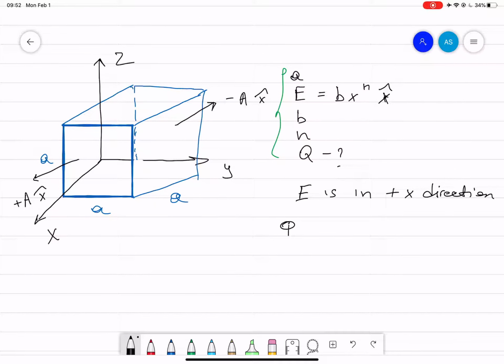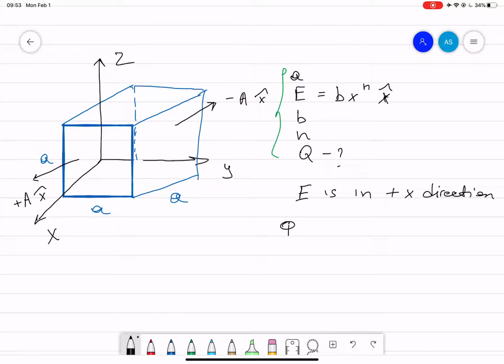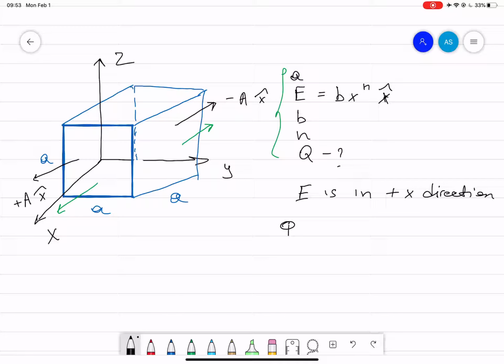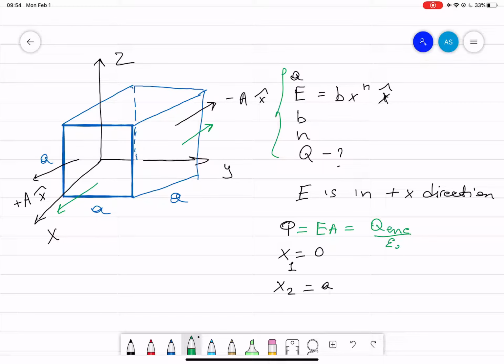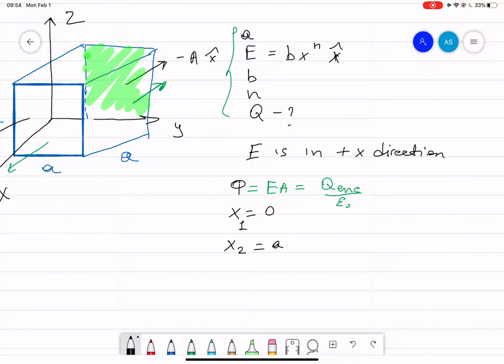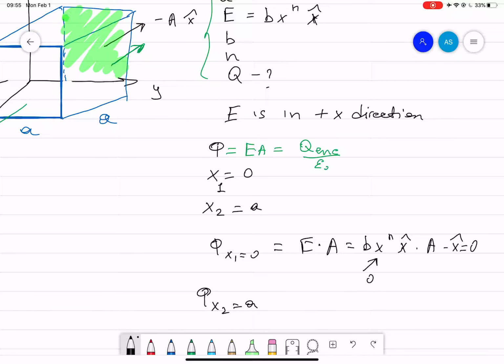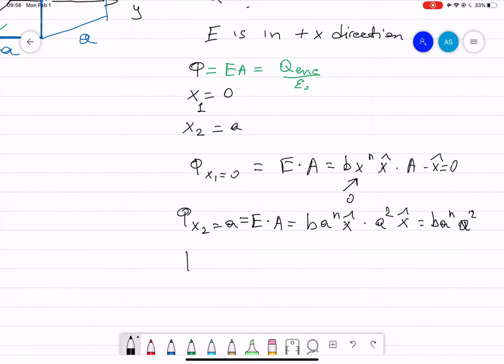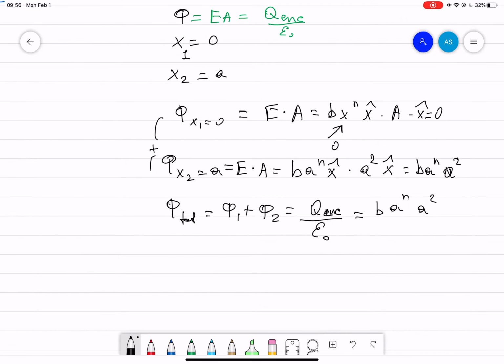Week 3 - Ch 6 - Pr 5 - Flux Through a Cube